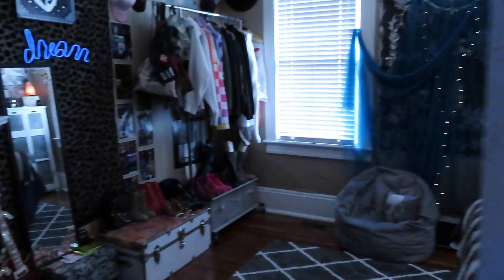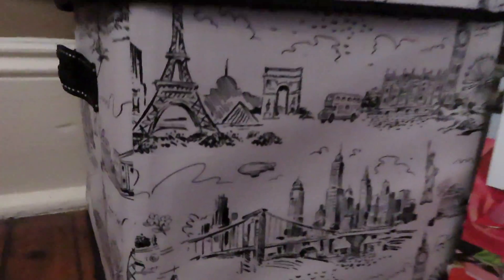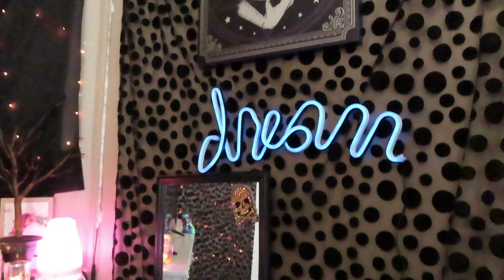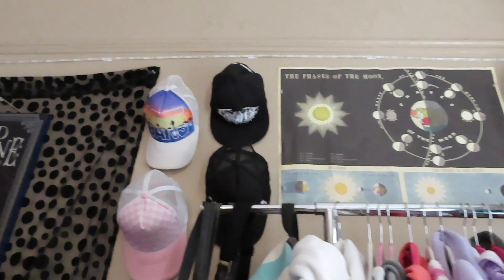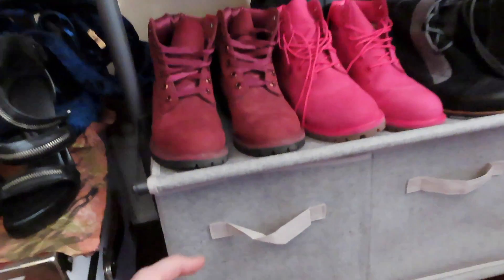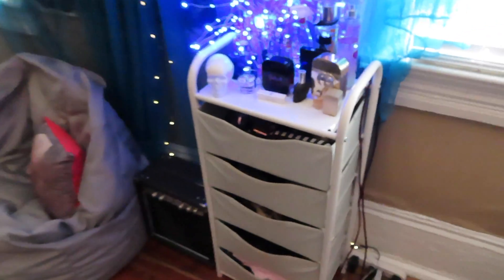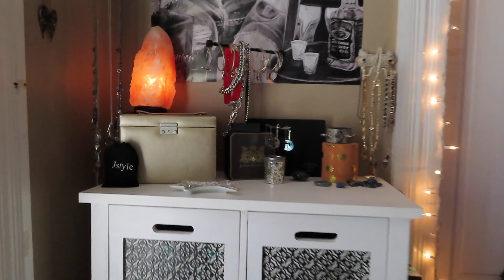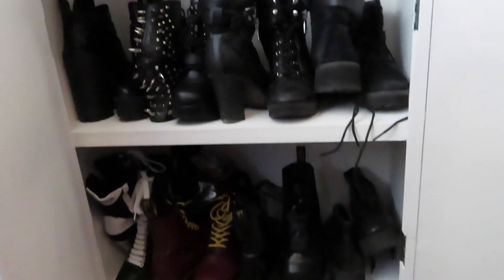Room Tour! College Bedroom Series #1 How to Make Any Place Feel Like Home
Come along with me on a tour of my previous college bedroom! In this interior design series, I will be showing you guys how I like to transform any space to make it feel more like home. As a college senior, I've moved quite a bit over the years. I'm exited to show you my tips and tricks for decorating and optimizing storage.

xoxo
Emily